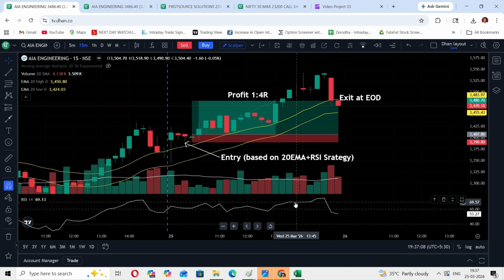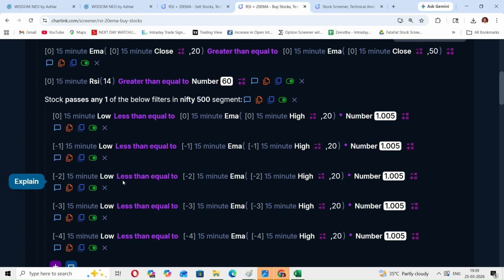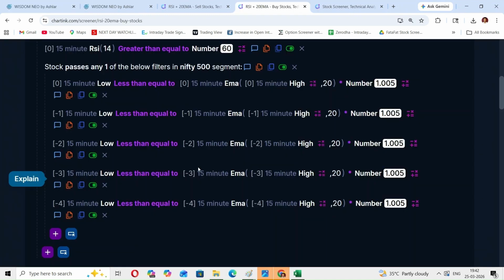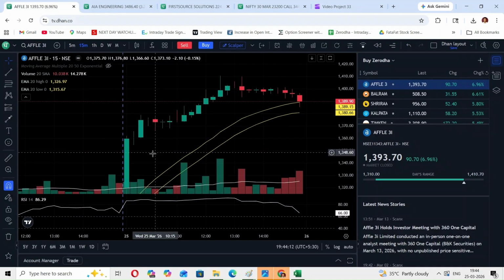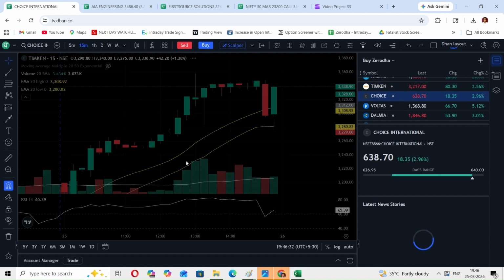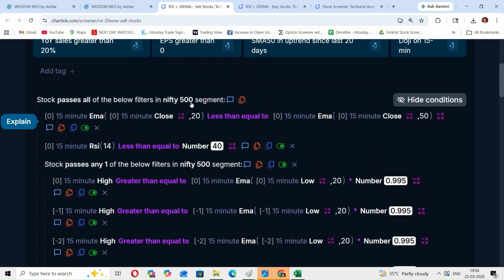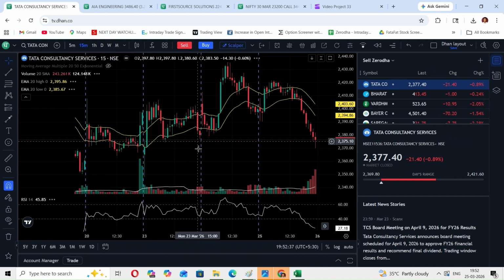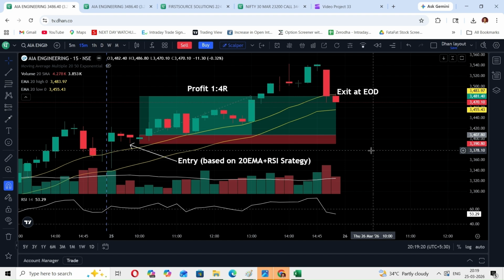Stop Manual Searching! 🚀 My Secret 20 EMA + RSI Stock Selection Scanner (Full Setup)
Are you tired of scanning 500+ stocks manually every morning and still missing the best moves? Stop chasing vertical moves and start trading with logic.

In this video, I am revealing my Secret 20 EMA + RSI Stock Selection Scanner logic. This automated tool turns hours of manual filtering into just 5 seconds of work, finding high-momentum pullback entries with 90% precision.

Whether you are an intraday trader or a professional looking for a rule-based system, this "Full Setup" will give you a foolproof process from stock selection to final execution.

Our mission at Wealth Vault Academy is to make trading rule-based and stress-free.
If this video helps us cross the 500 SUBSCRIBER milestone, I will release a dedicated SWING TRADING Masterclass and share the Automated Swing Scanner for FREE!

 WHAT YOU WILL LEARN IN THIS VIDEO:

How to automate stock selection in 5 seconds.

The exact Chartink formula for the 20 EMA + RSI strategy.

Why we use the 1.005 and 0.995 multipliers for "Proximity Entries."

Real-chart examples of 1:4 and 1:5 RR trades caught by the scanner.

Buy and Sell conditions for a complete trading system.

Trading in the stock market involves significant risk. I am not a SEBI registered advisor. Always perform your own research and consult with a professional financial advisor before making any investment or trading decisions. Past performance is not indicative of future results.